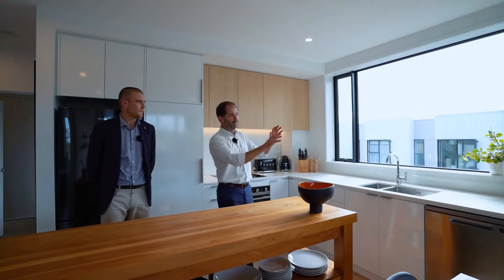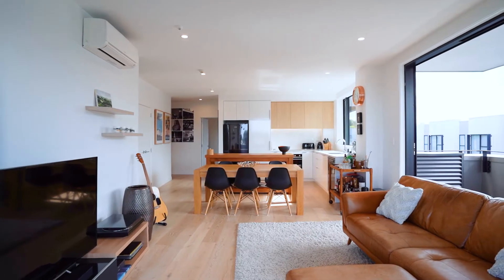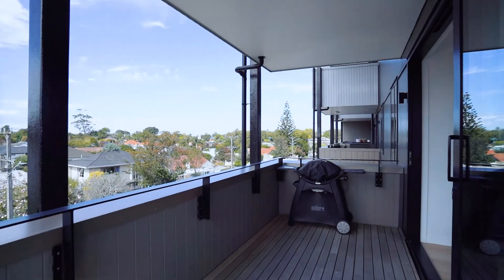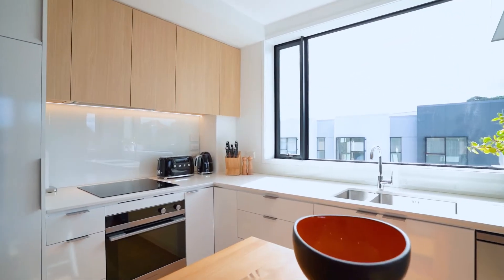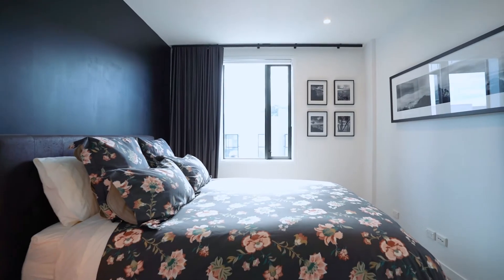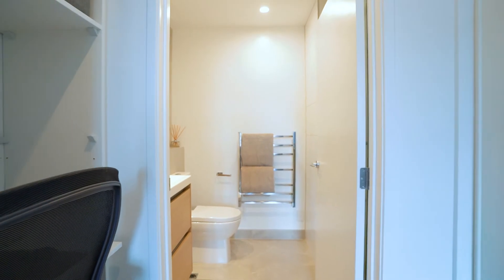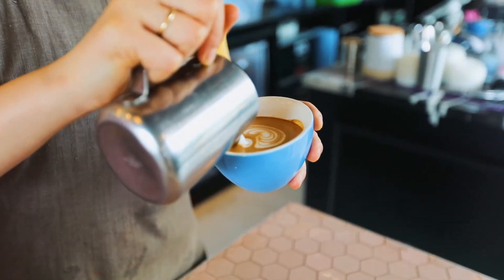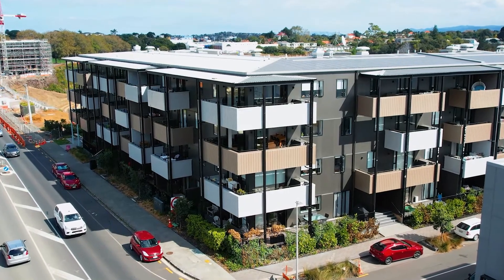SOLD - 207/1 Kimiora Street, Mt Eden - Matt O'Rourke and Ryan Harding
Lock 'n' Roll

Calling young professionals and first home buyers, this elevated second-floor corner apartment on Mt Eden's fringe is perfect for the urbanite who has places to go and people to see. It's compact ...

Property Marketed by: Matt O'Rourke, Grey Lynn and Ryan Harding, Grey Lynn